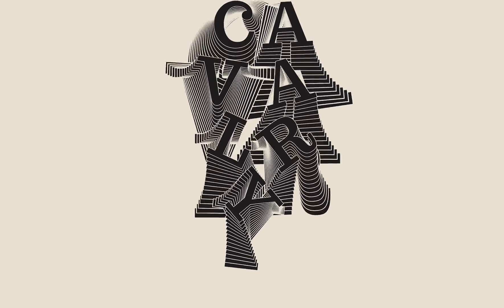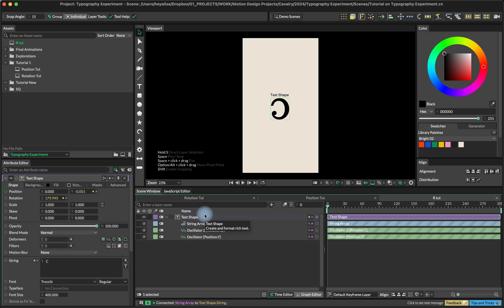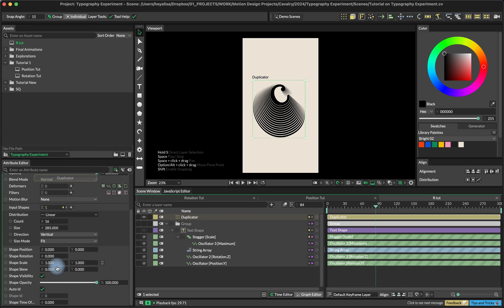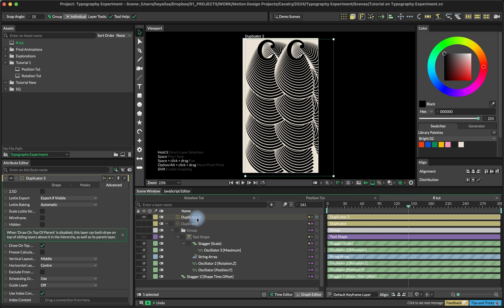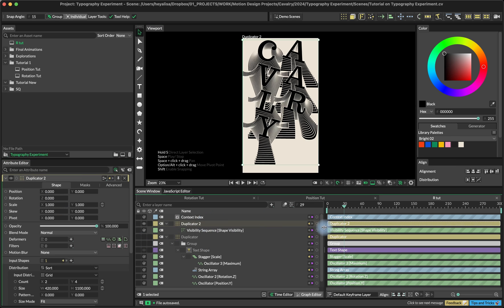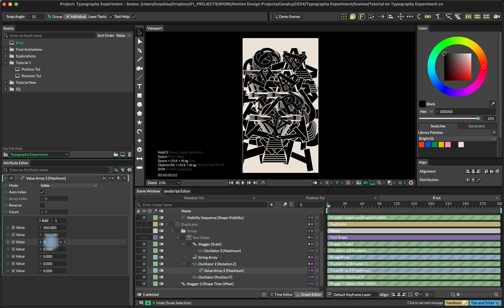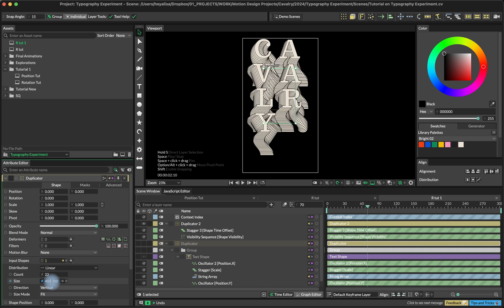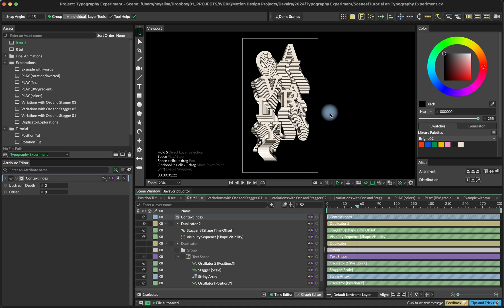Typography Animation in Cavalry | Using Duplicators and Context Index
Here we go! A new tutorial with lots of Duplicator copies involved :)

If you’re new to Cavalry and want to learn more about Index Context here are a few resources I can recommend:

Behaviors: Oscillator, Stagger, Visibility Sequence
Utilities: Value Array, Sting Array, Context Index
Shapes: Text Shape, Duplicator
Effects: -

Version Required: FREE
Level: Intermediate

(Feel free to use these setups in your projects, including commercial ones. But don't redistribute, sell, or share them as your own. Add your own style, colors, and ideas, remix it, and have fun :) I would love to see what you come up with following my tutorials, feel free to tag me on Instagram @heyalisamotion)